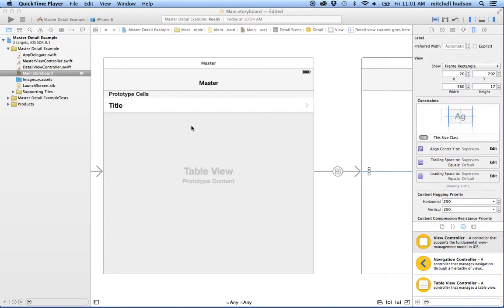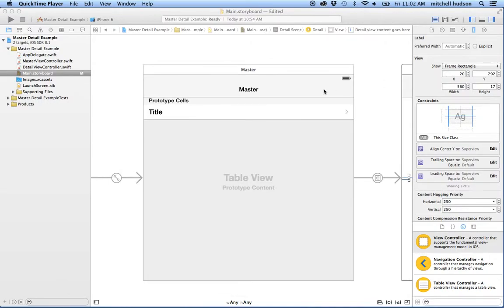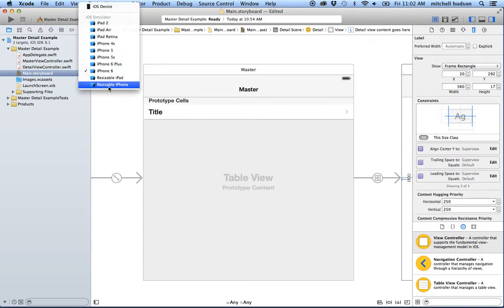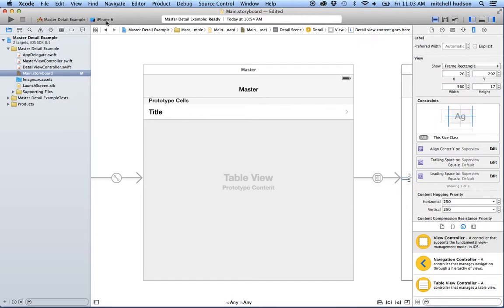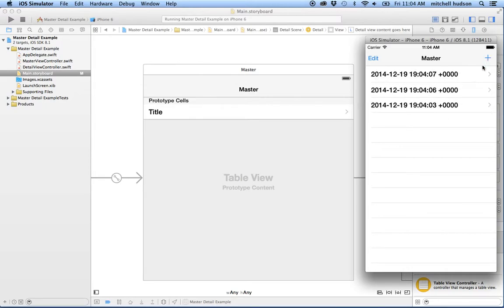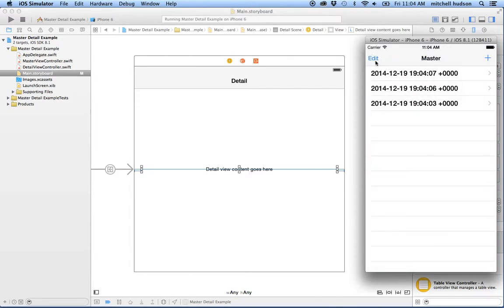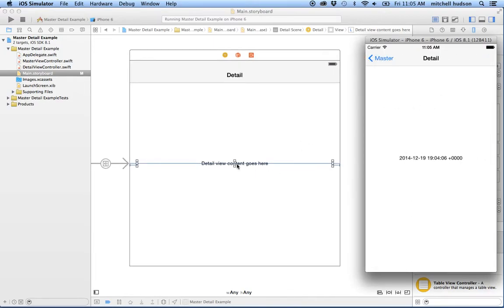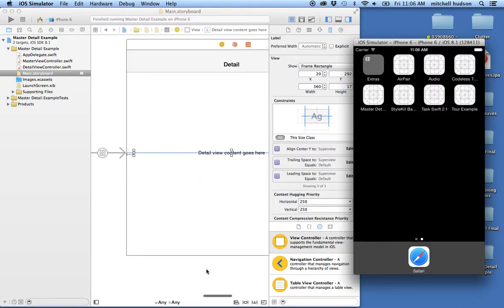3 Xcode iOS Simulator